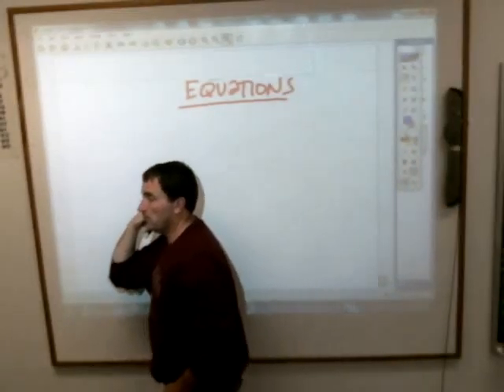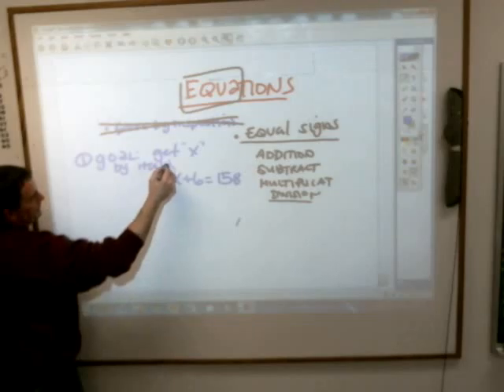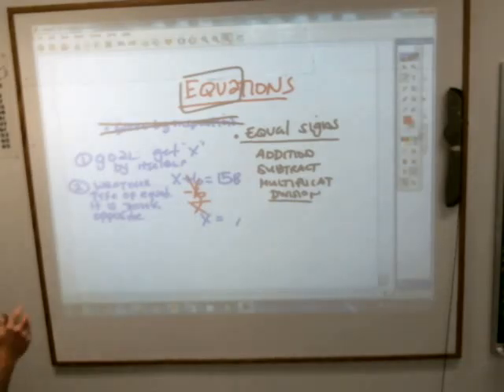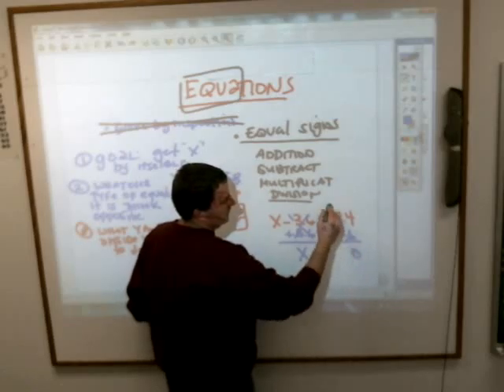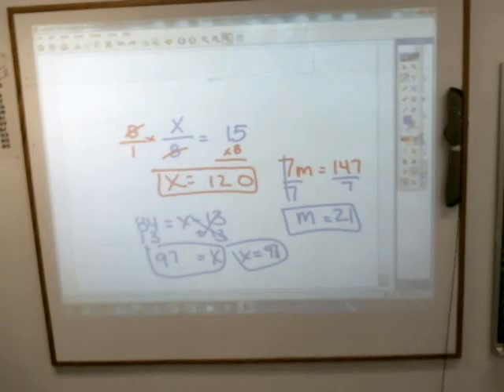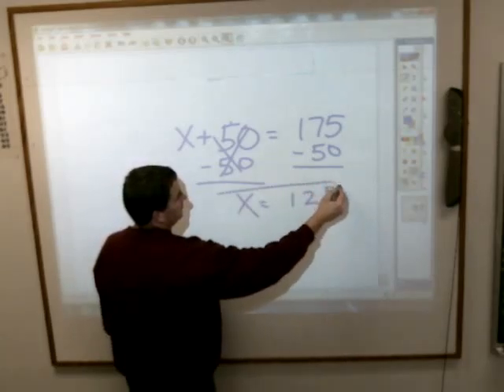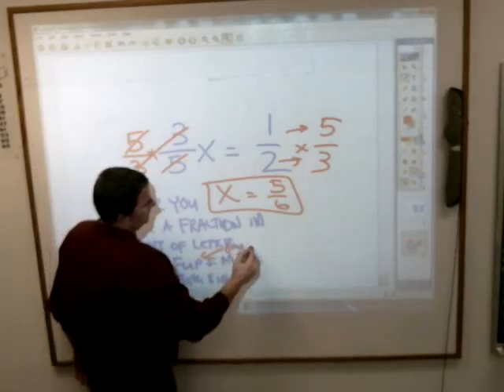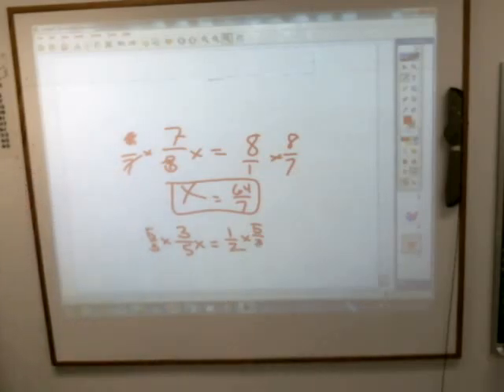7 equations 38